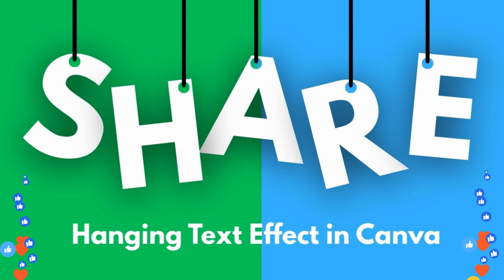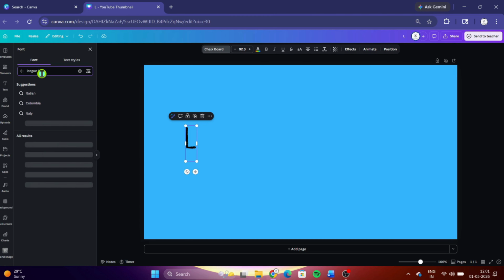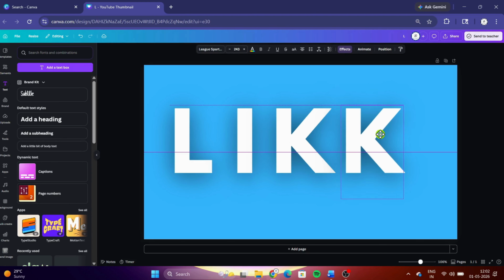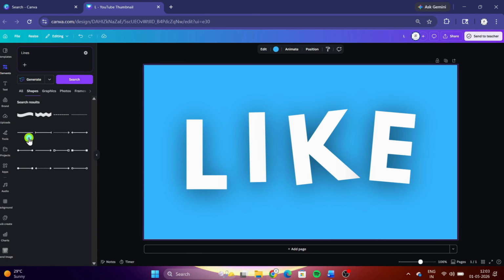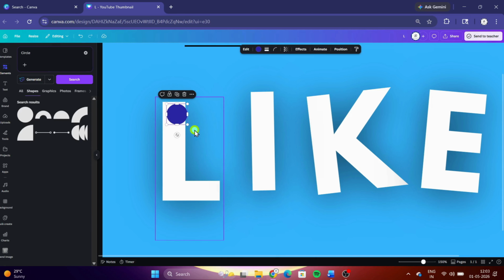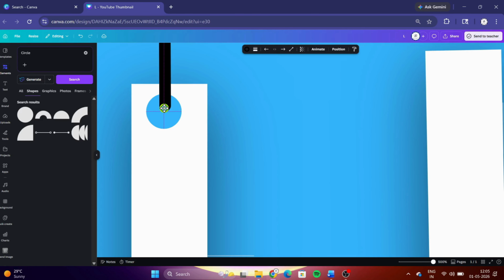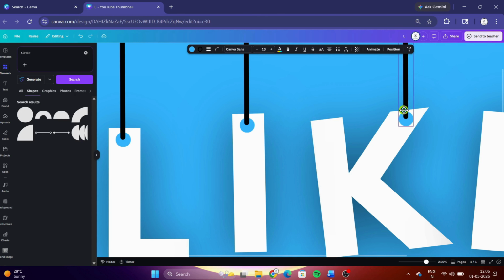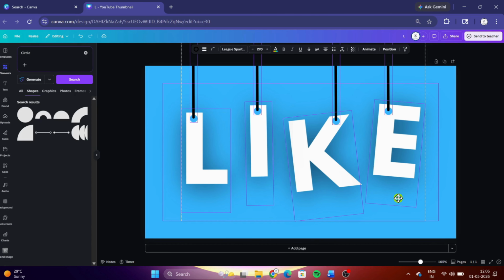Hanging Text Effect in Canva 🔥 | Easy Tutorial (Step-by-Step)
In this video, learn how to create a Hanging Text Effect in Canva step by step. This effect is perfect for designing eye-catching YouTube thumbnails, posters, and social media graphics.

Whether you're a beginner or a designer, you can easily recreate this creative text effect using simple tools in Canva.

✨ What You’ll Learn:

How to design hanging text in Canva
Using shadow effects (Drop Shadow / Glow)
Creating realistic hanging strings
Thumbnail design tips

🎨 This design idea is inspired by Webon. Full credit to them for the original concept.

📌 Tools Used:

Canva
League Spartan Font
Basic Shapes & Elements

🚀 Perfect For:

YouTube Thumbnails
Instagram Posts
Graphic Designing Practice
Beginners Learning Canva